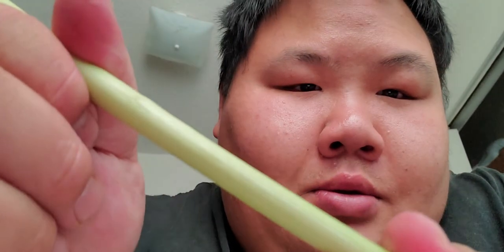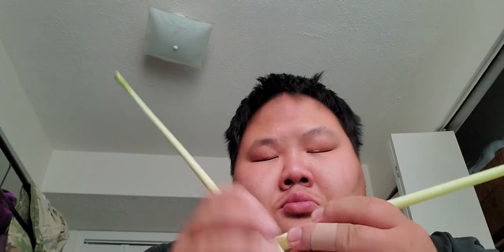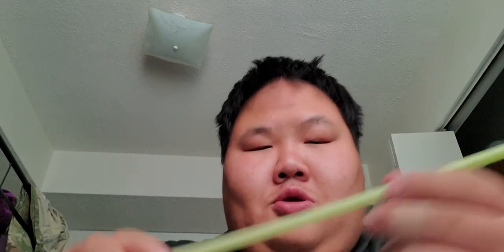Quick squirrel lemon grass call tutorial